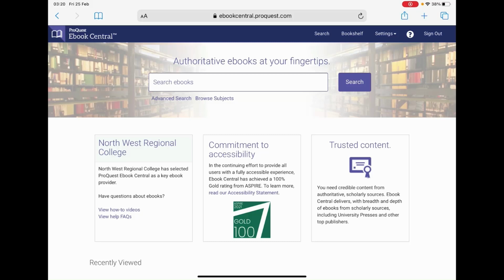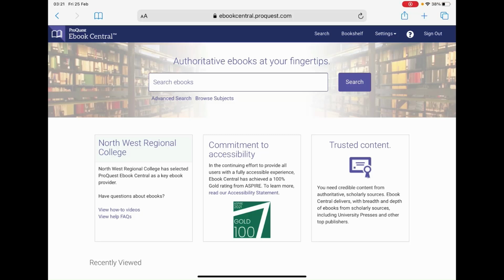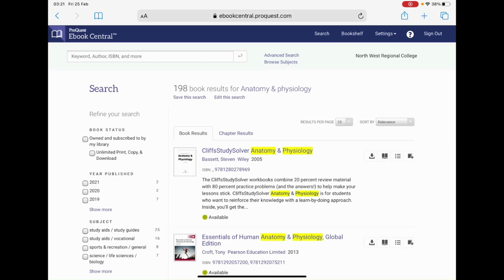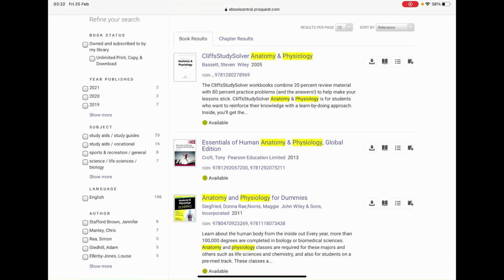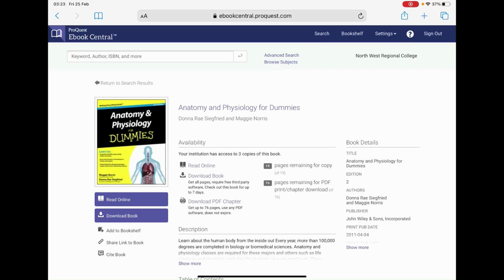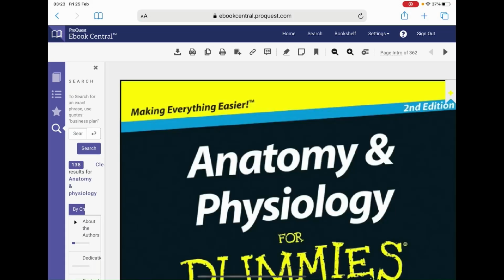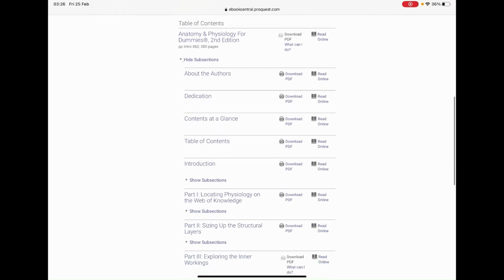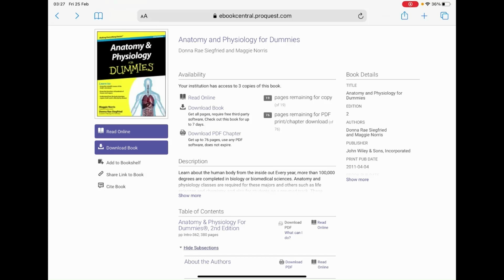E-Book Central - How To Navigate And Search For E-Books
A quick tutorial on how to navigate and search for e-books on the E-Book Central e-resource.